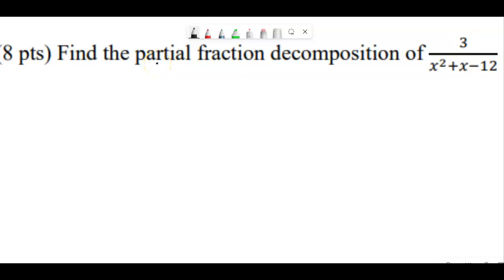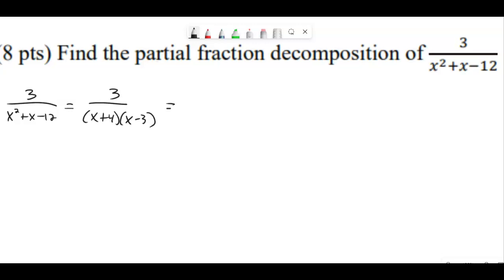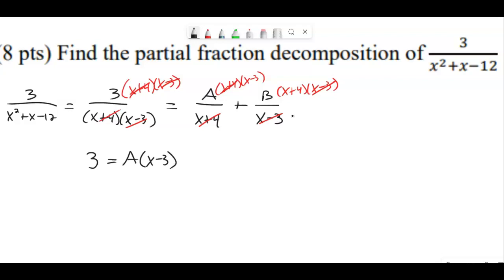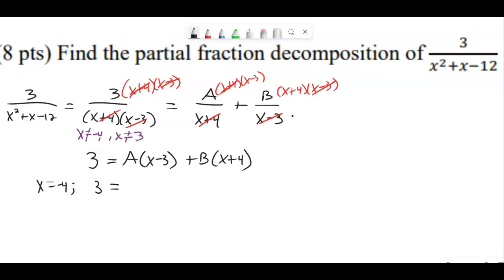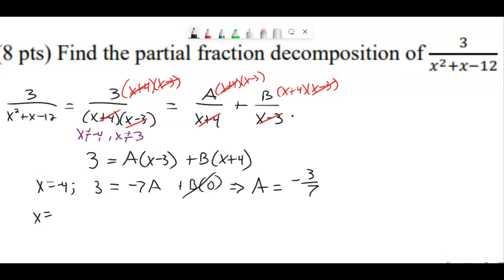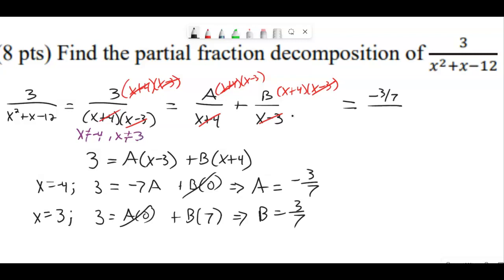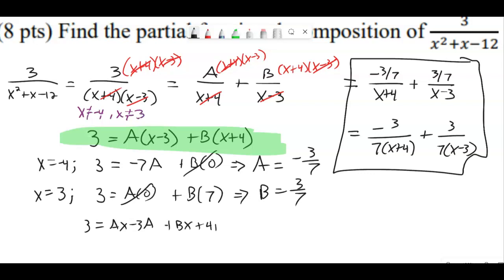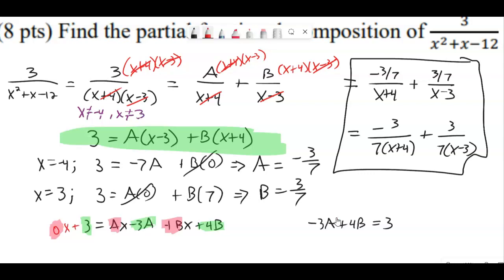CA 1050 Partial Fraction Decomposition With Two Linear Factors